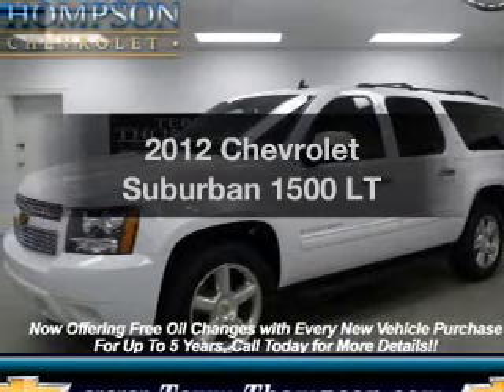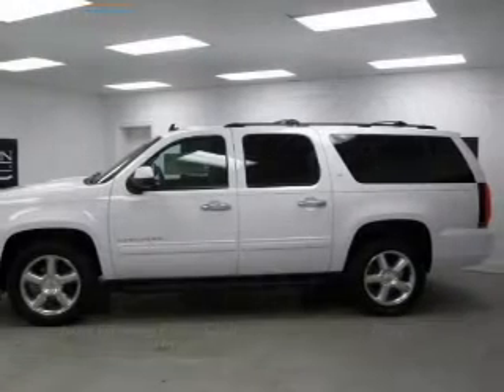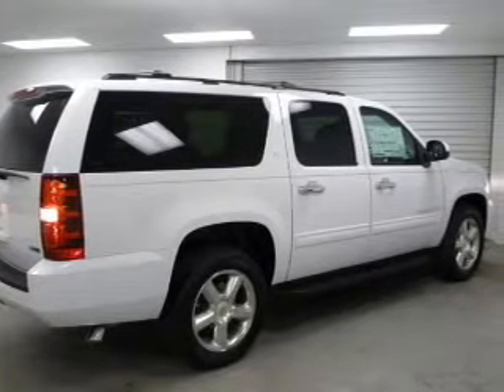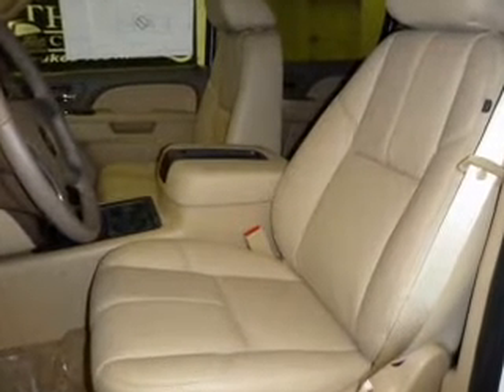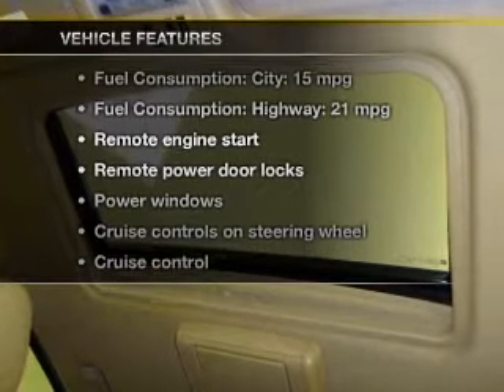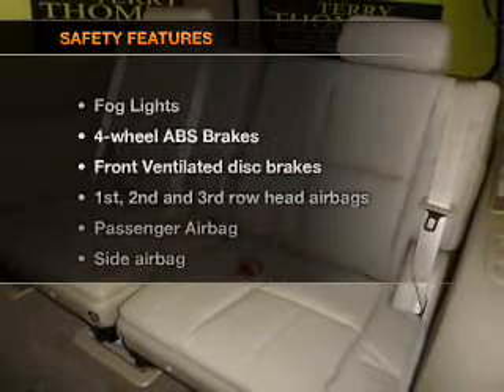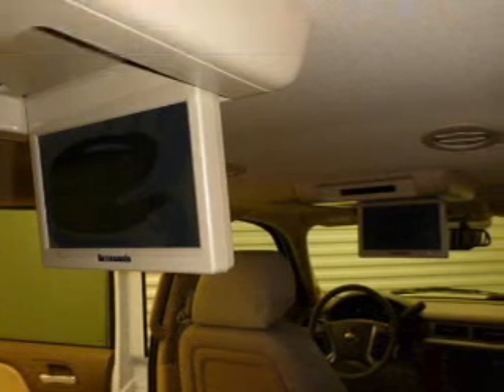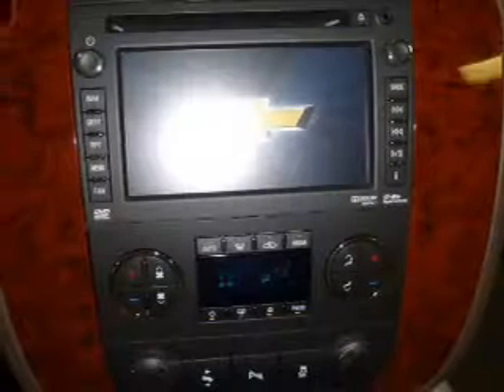2012 Chevrolet Suburban - Daphne AL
Year: 2012
Make: Chevrolet
Model: Suburban
Trim: 1500 LT
Engine: 5.3 liter 8 cylinder 16 valve
Transmission: 6-Speed Automatic
Color: White
Mileage: 18
Address:
1402 US Hwy 98